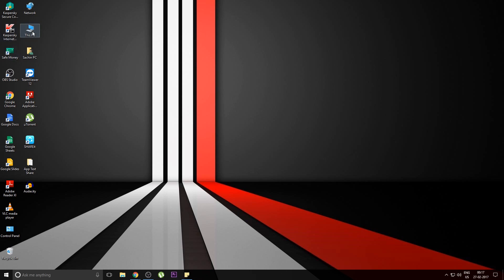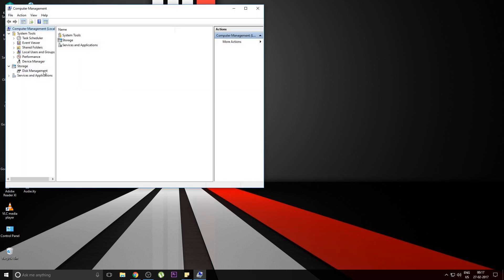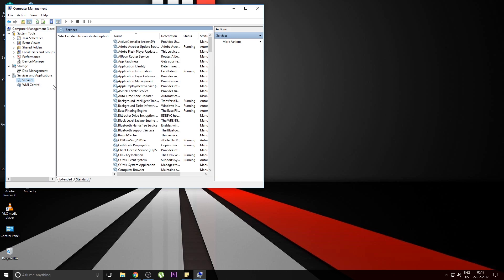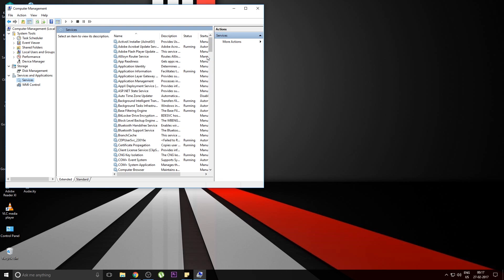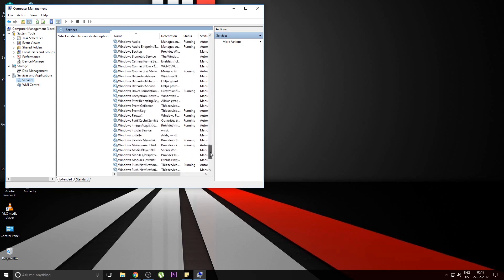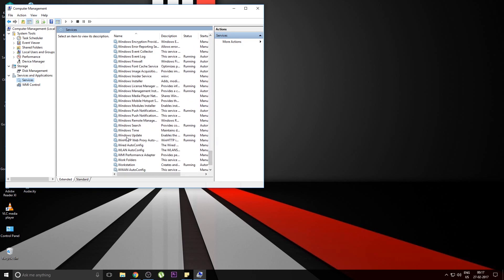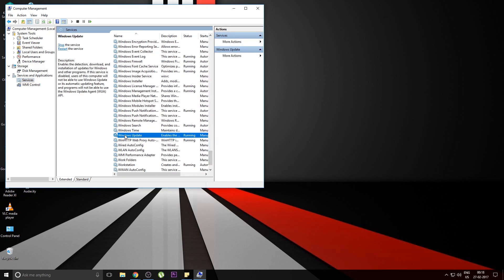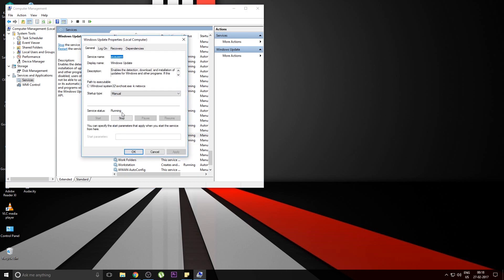How to Turn Off Windows Automatic Update On Windows 10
Stop Automatic updates for windows 10